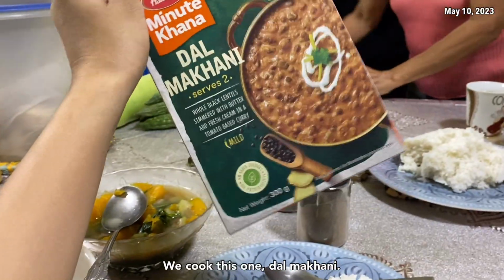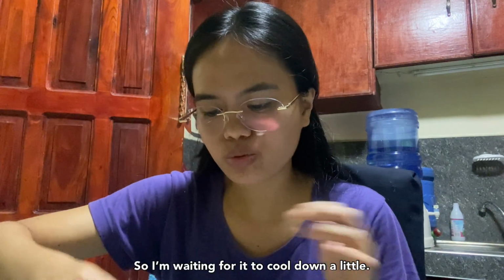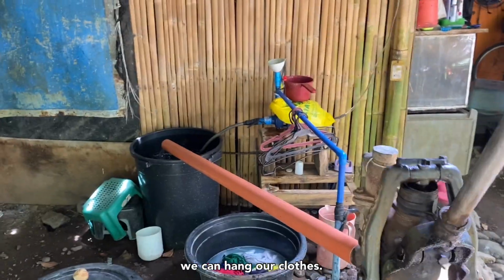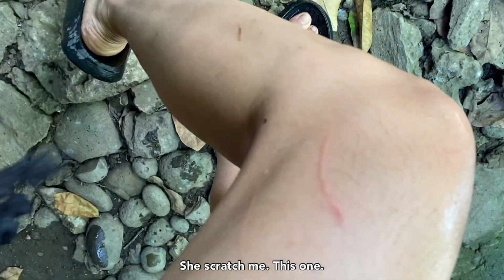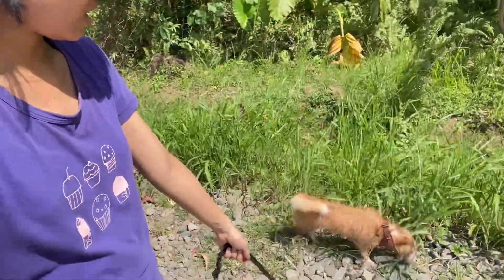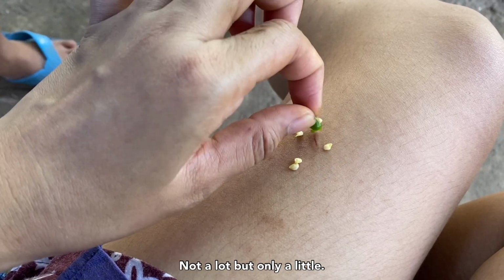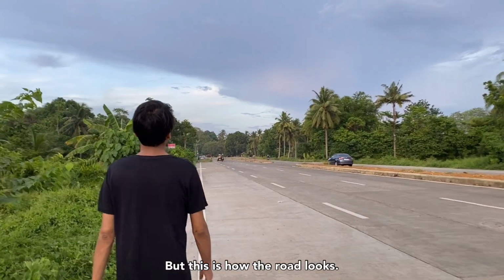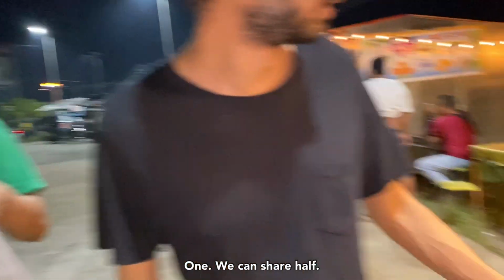🇮🇳🇵🇭 THIS IS HOW MY INDIAN HUSBAND GETS MAD! WALK 1 HOUR FOR HIS CRAVINGS. | Indian Filipino Couple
Tap Me ❤️

About this video:
In this video I share about another beach day in Misamis Occidental, Philippines. We came here to surprise my uncle on his birthday. It was my first time riding a banana boat also. PJ also has a shocking reaction abou the expensive price of things here in Philippines. That's all. I hope you enjoy this video.

MORE:
What I'm currently reading = ~still thinking~

ABOUT US:
Hello everyone. We are Jane from the Philippines and PJ from India. We are in a relationship since April of 2018. We met twice during our long distance relationship, first on November 2018 and second on November 2019 which we did our engagement with the presence of PJ's father. On May 2021, after more than 3 years, I am finally able to come to India! We had our civil wedding on June 2021 and our legal court marriage on July 2021. We are here to share our stories with you and my life as a Filipina living in India!

I just want to tell everyone that long distance relationship work if both of you do efforts and fight for each other. Not to mention, LDR needs a lot of patience! We survive long distance relationship! Everything is worth it!

Keywords: Filipino in India. Filipino Living with In-Laws. Filipina in India. Filipina Living with In-Laws. Pinay in India. Pinay sa India. India. Pinay Living in India. Buhay sa India. Filipino Indian Couple. Filipino Indian LDR Couple. LDR Survivor. LDR. Life in India. Filipino in India. Filipino Living with In-laws. Filipino Life in India. Daily Vlogs. Aesthetic Vlogs. Silent Vlog. Daily Vlog. A day in the life. Filipino Wife in India. Singapore Trip. Mandai Zoo. Zebra. Giraffe.